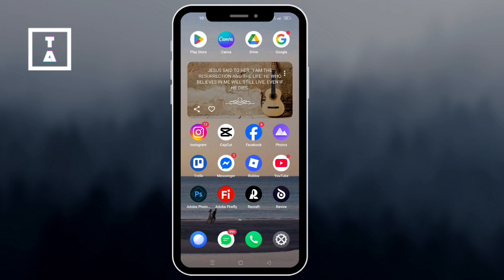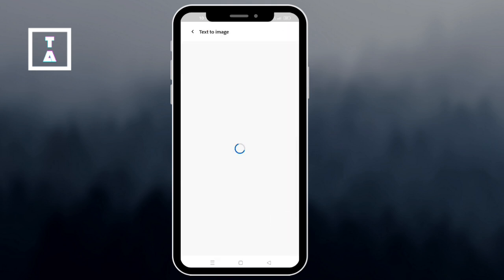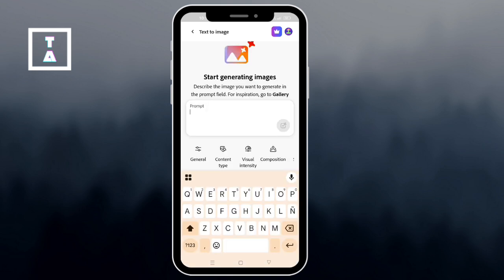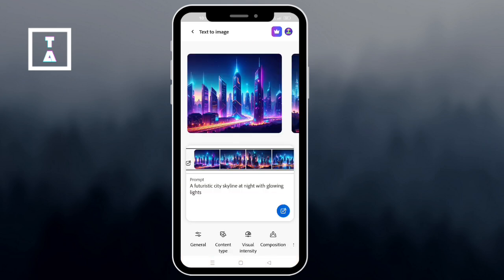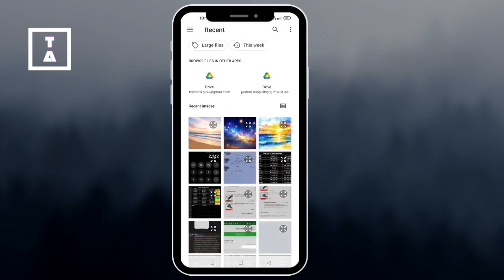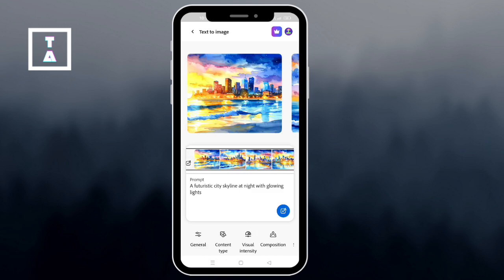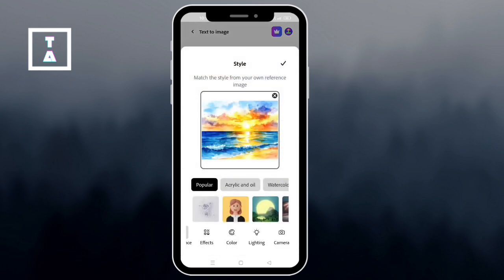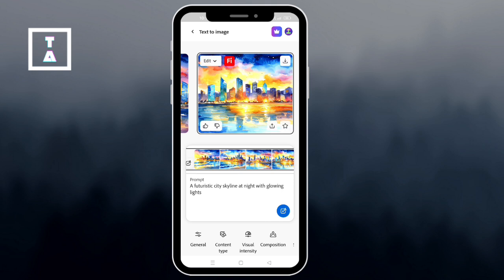How to Combine Text and Image Prompts in Adobe Firefly in SECONDS!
Unlock the full power of Adobe Firefly by learning how to expertly combine text and image prompts! In this comprehensive tutorial, we'll guide you step-by-step through the process of blending descriptive text with visual references to create stunning, highly customized AI art.

Discover how to provide precise instructions with text while maintaining a specific style, composition, or subject from a reference image. This technique gives you unparalleled control over your generative AI creations, allowing you to achieve exactly the look and feel you envision.

📌 **What You'll Learn in this Adobe Firefly Tutorial:**
*   Understanding the basics of text prompts in Firefly.
*   How to upload and use image prompts for visual reference.
*   The secrets to effectively combining text and image inputs.
*   Tips for fine-tuning your results and iterating on your designs.
*   Real-world examples of combining text and image prompts for creative projects.
*   Maximizing your control over AI image generation with Firefly's powerful features.

Whether you're a digital artist, designer, or just curious about the future of AI art, mastering this technique in Adobe Firefly will elevate your creative workflow. Stop relying solely on text and start using visual cues to guide your AI! Get ready to create more specific, high-quality generative art.